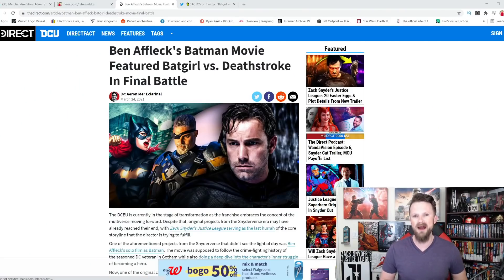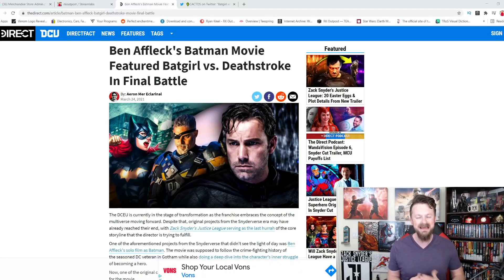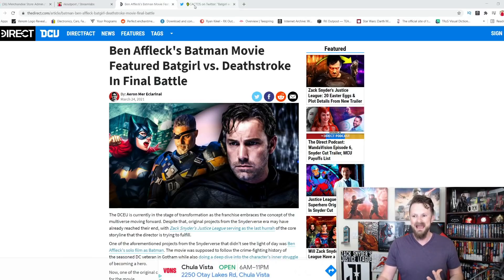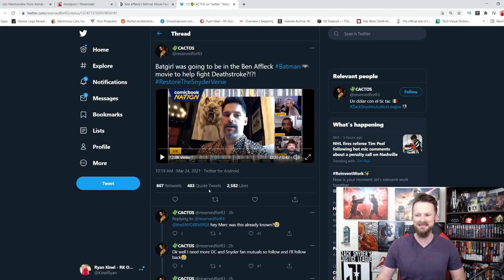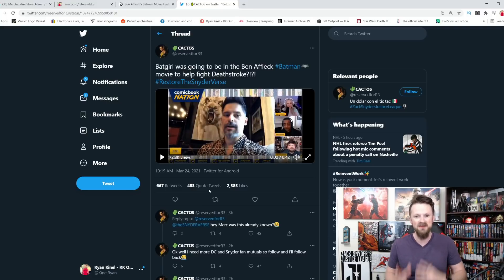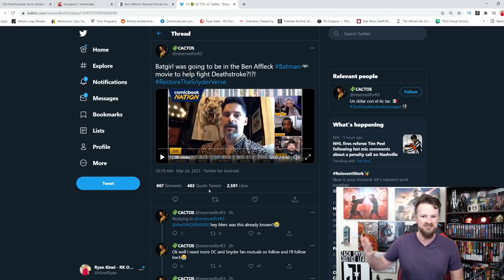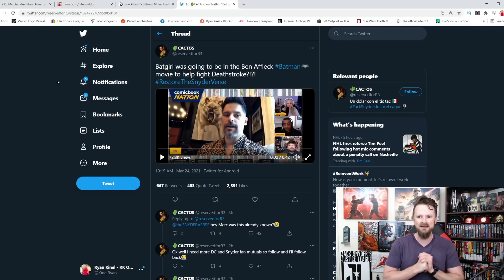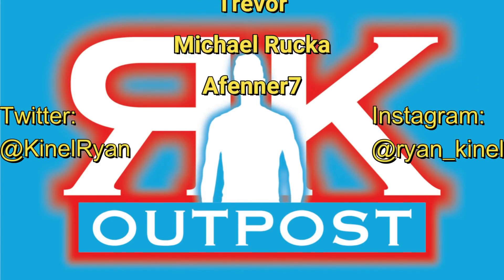Ben Affleck Batman Movie Involved Batgirl vs Deathstroke Fight! | Joe Manganiello Talks Snyderverse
Joe Manganiello definitely wants the Restore The Snyderverse, and he dropped a bomb recently while talking about about what the Ben Affleck Batman movie would have entailed: a surprise appearance by Batgirl!

A HUGE thank you to the following Patrons!:
Mike Jackson -
Saberian Dream -
Padawan:
Optimus Prune -
R R
Byung-Suk Kim -